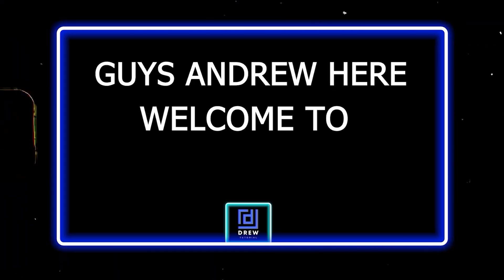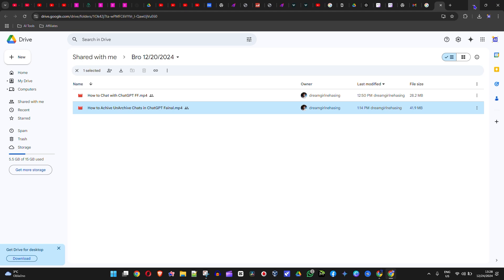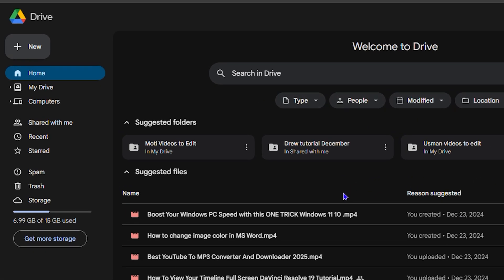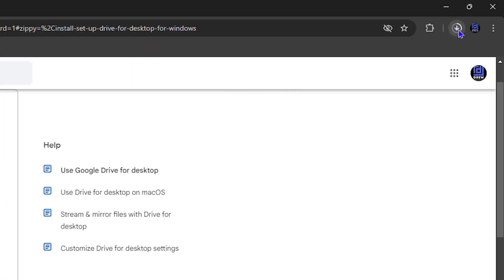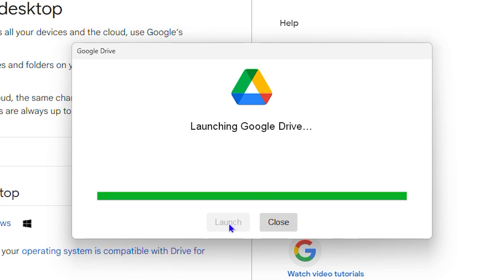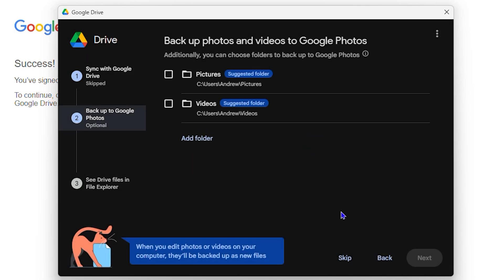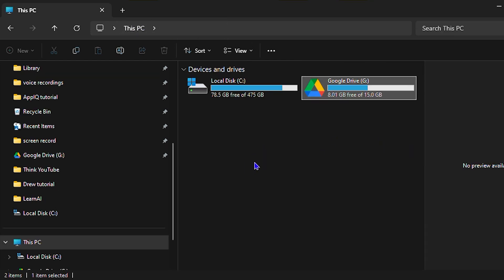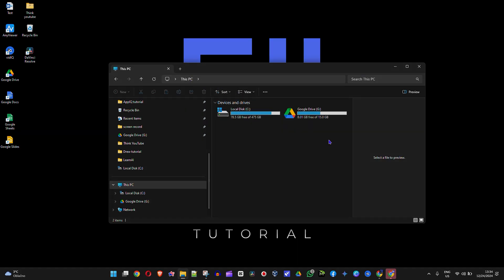How to Download and Install Google Drive on Windows or Mac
Learn how to download and install Google Drive on your Windows or Mac computer with this simple tutorial. Get started with cloud storage today!